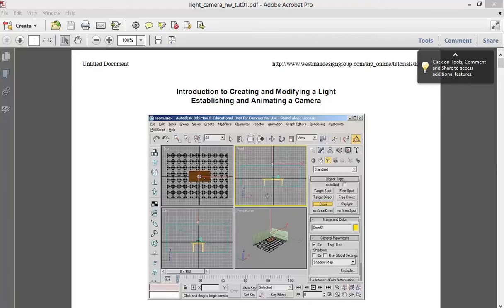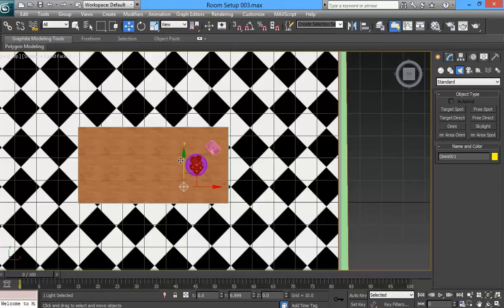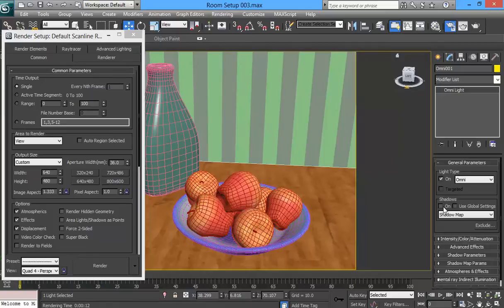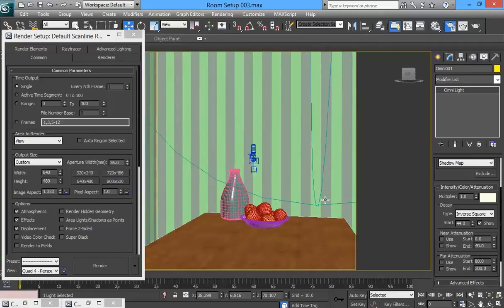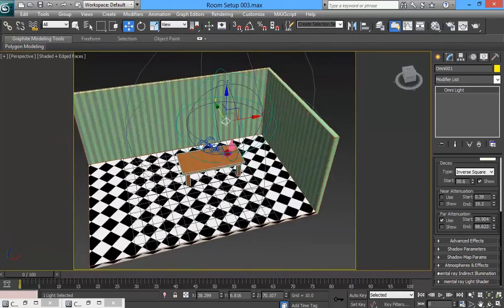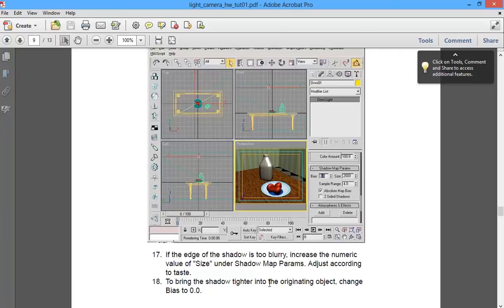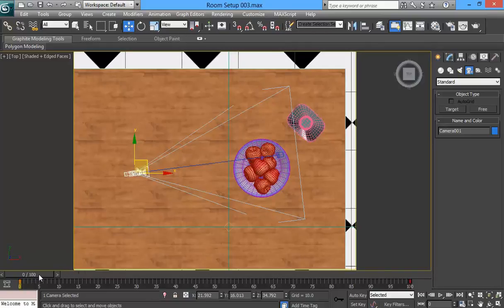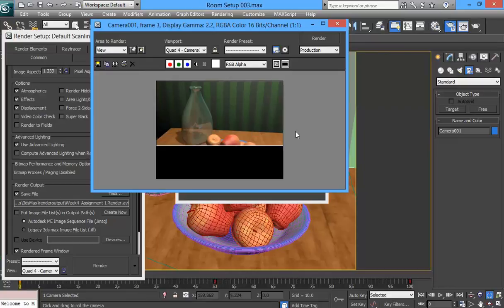Introduction to Creating and Modifying a Light and Animating a Camera